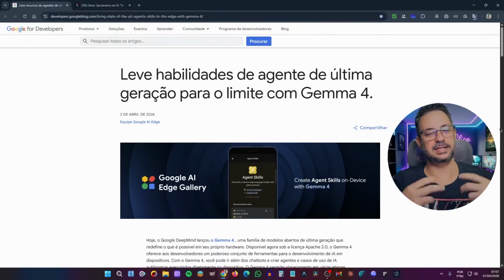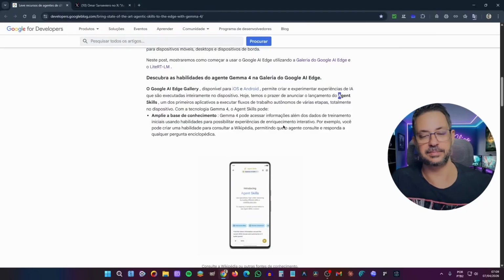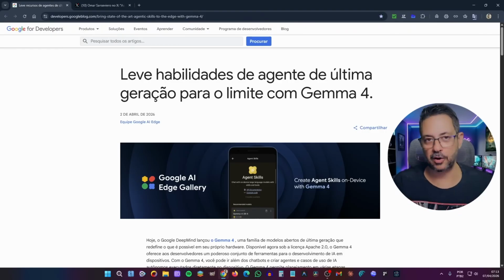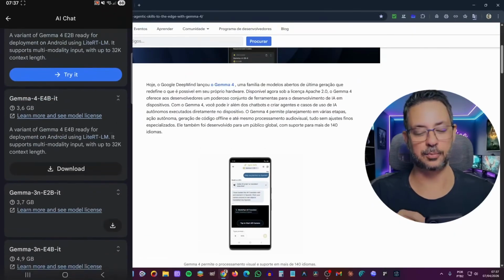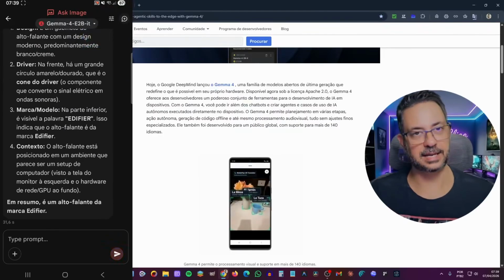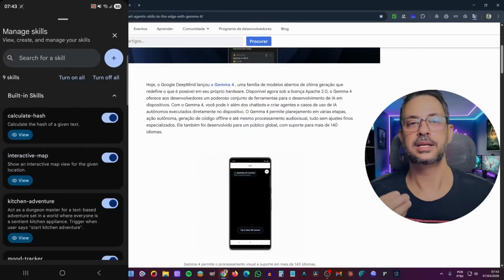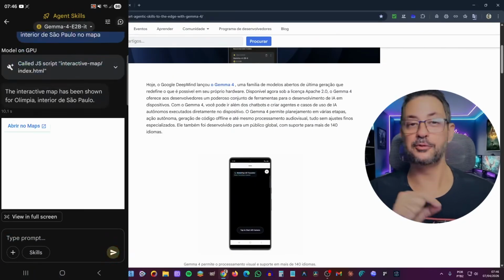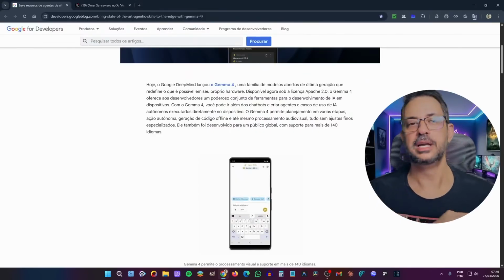Gemma 4 Agent Skills: The AI That Actually Gets Things Done!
Ready to supercharge your phone with next-level AI? In this video, we dive into Gemma 4’s awesome Agent Skills—autonomous, offline, and totally free! Watch us test skills like image recognition, translation, and even virtual piano. Curious how it all works? Jump in and see for yourself!

0:00 - Introduction to Agent Skills
0:41 - Overview of Gemma Four
1:41 - Installation and Key Features
3:33 - Device Compatibility and Models
4:41 - Using the Google AI Edge Gallery
7:58 - Exploring Agent Skills
10:06 - Skill Demonstrations and Automation
11:04 - Final Thoughts and User Feedback